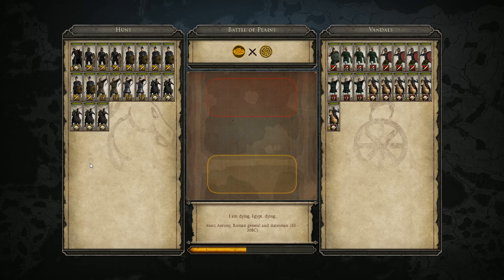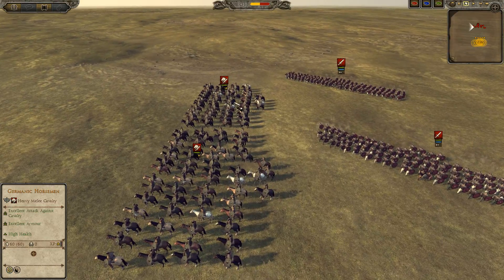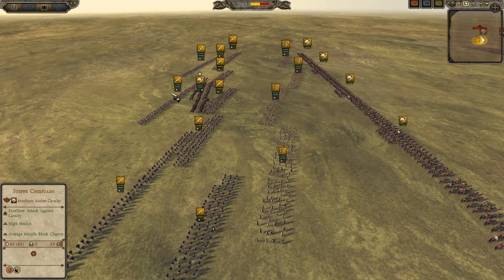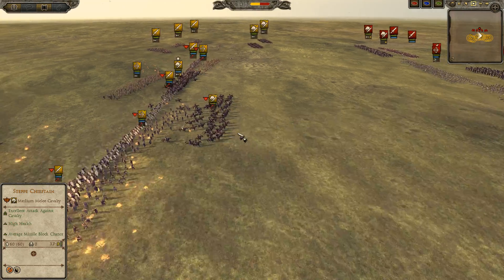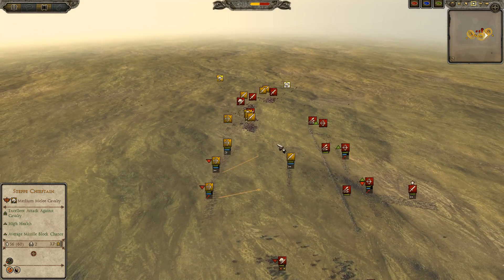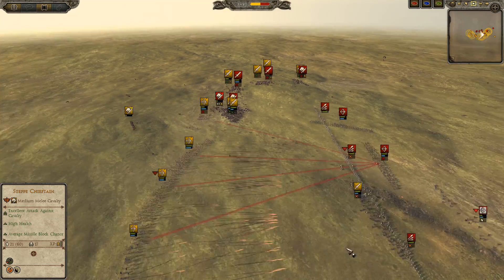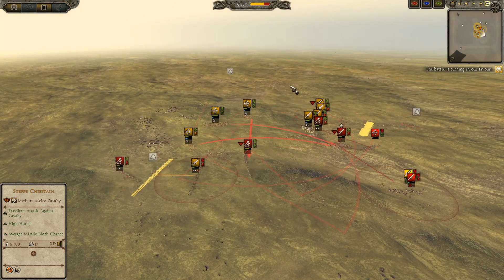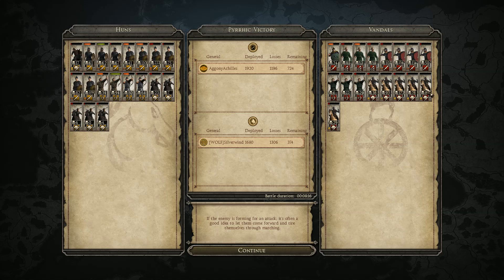Cup of Nations 2015 (Attila) - Group Stage 2 - Achilles vs Silverwind